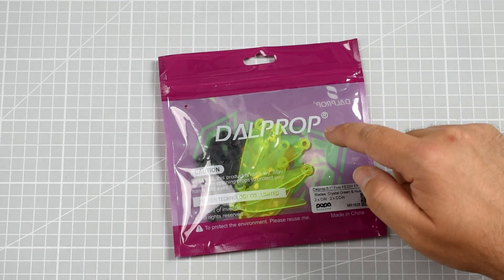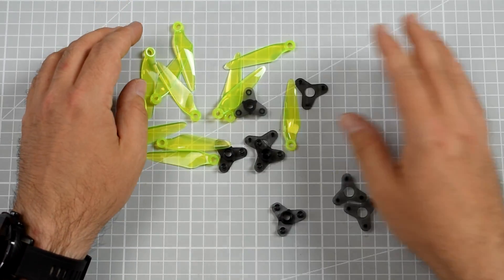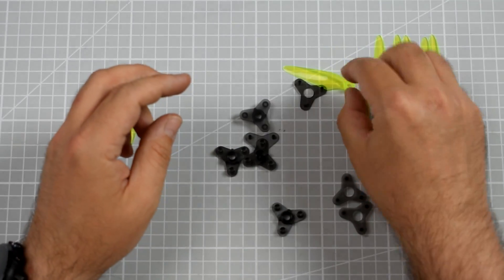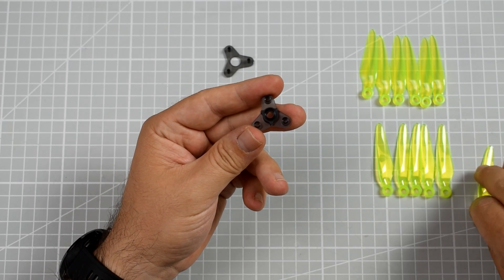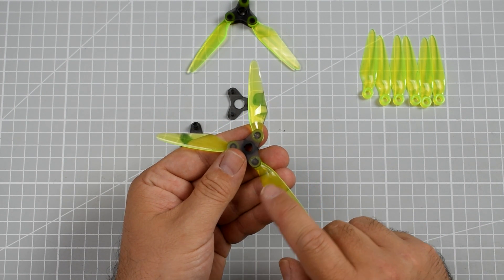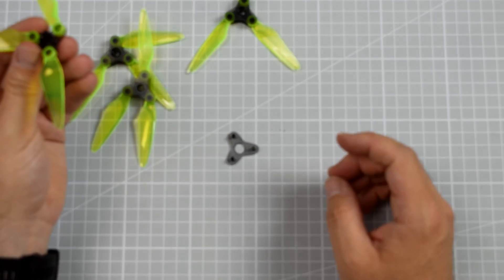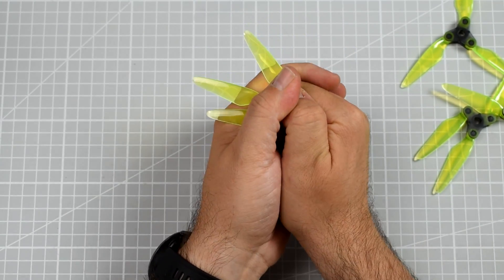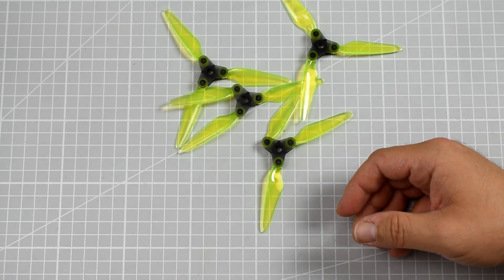How to assemble Dalprop FOLD propellers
The new Dalprop FOLD propellers come in a bag as a set of separate pieces. Your job is to assemble them into working propellers. Here is, probably, the simplest way how to do it. Oh, by the way, if you think 5" FOLDs are cool, wait until you try a 7-inch version of them. They rock!